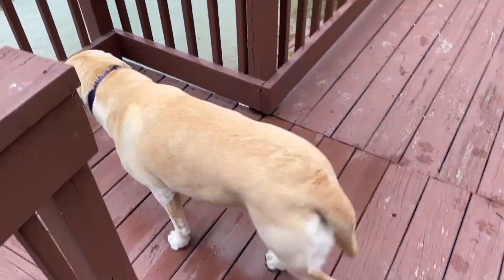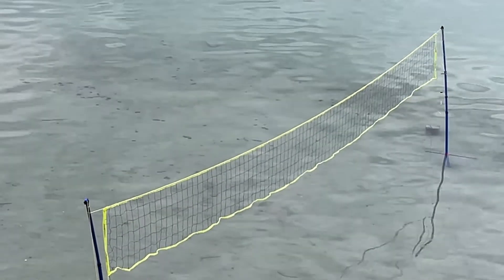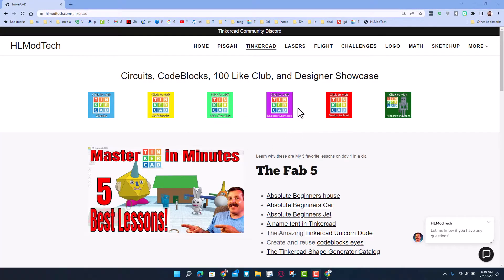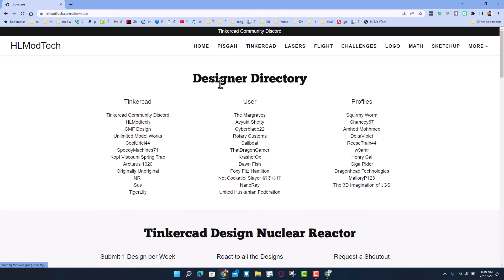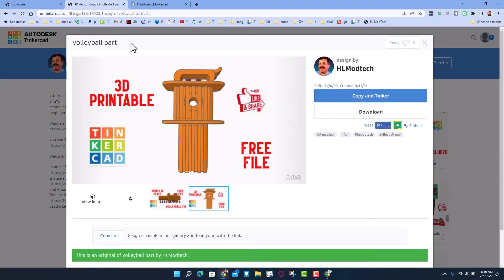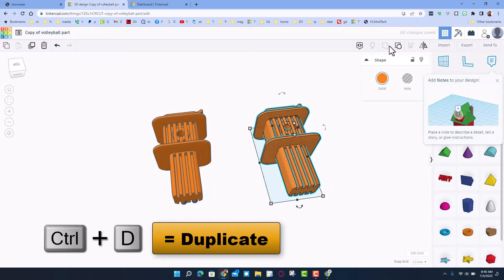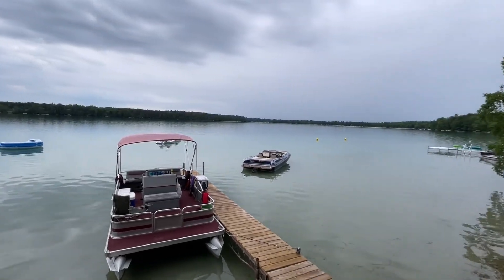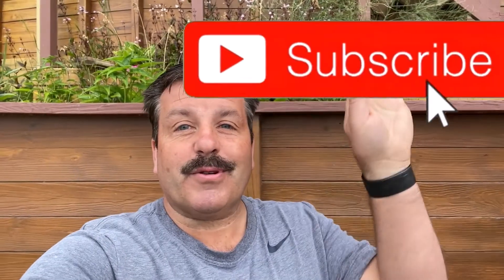Free Tinkercad Volleyball Net Fix 3d printing Useful parts | Eastpoint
Free Tinkercad Eastpoint Volleyball Net Fix 3d printing Useful parts. The original part was lost or broke so I whipped up this part in Tinkercad. The file is free for you to mod as well. It is pretty easy to make useful things to 3d print with these basic skills though.